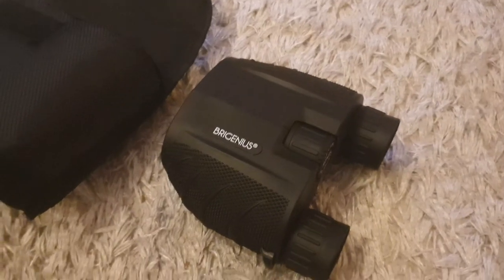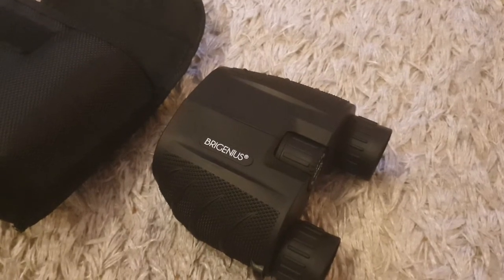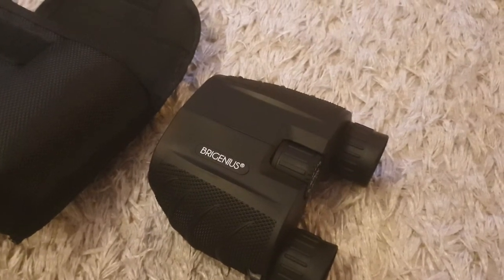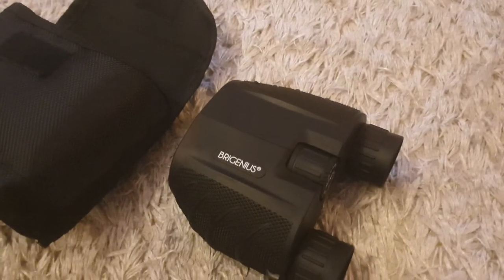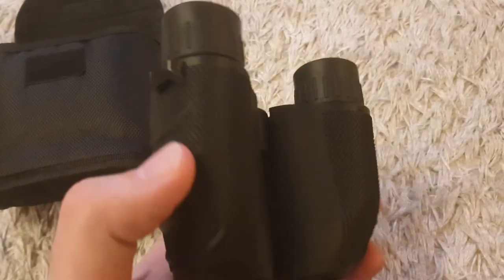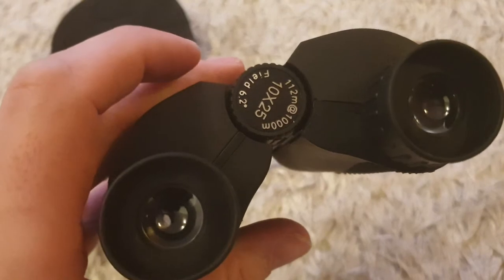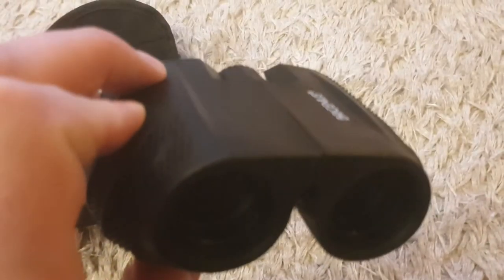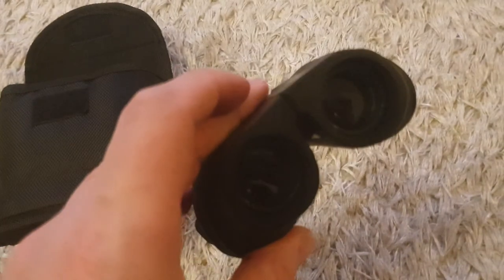Brigenius 10x25 Compact Binoculars Review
Short video sharing my opinion of these great little binoculars.  If you want to pick up a pair yourself click on the